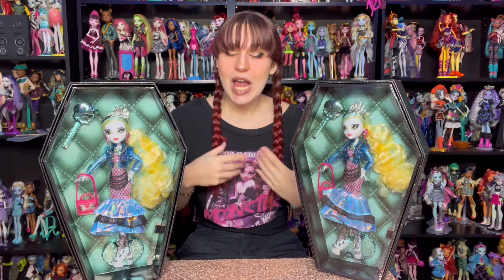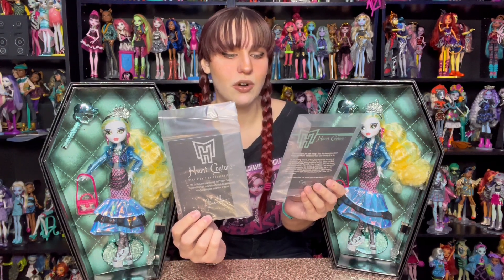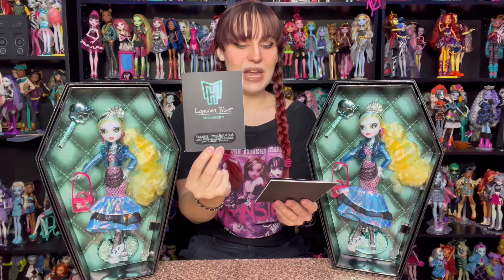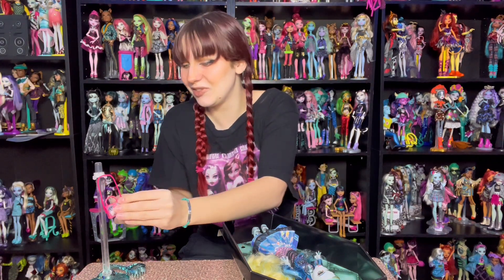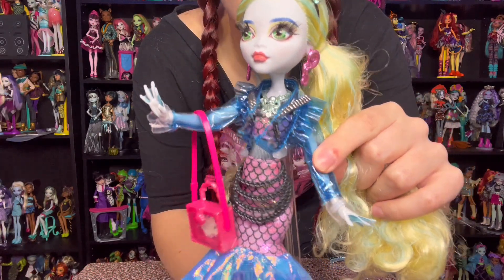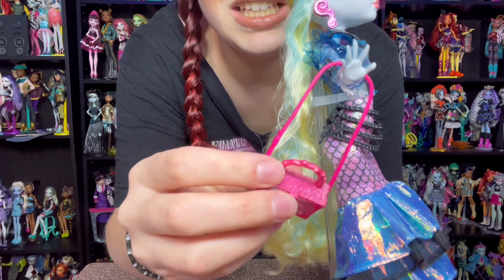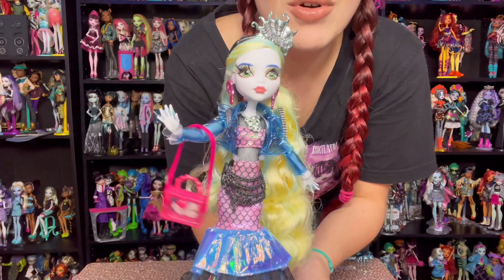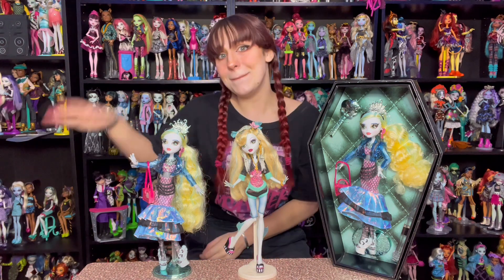Monster High Haunt Couture Lagoona Blue Doll Review!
New Monster High Haunt Couture Lagoona Blue Doll Review! Monster High is back with the new Haunt Coutre! What do you think?

Use my WhatNot link for 15$ off your next purchase!